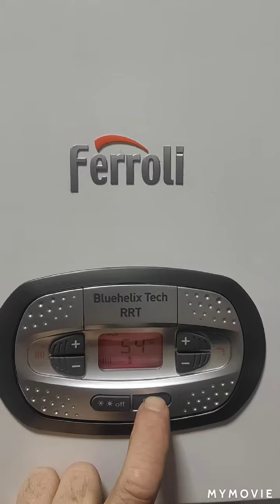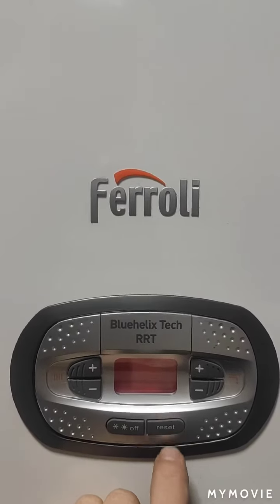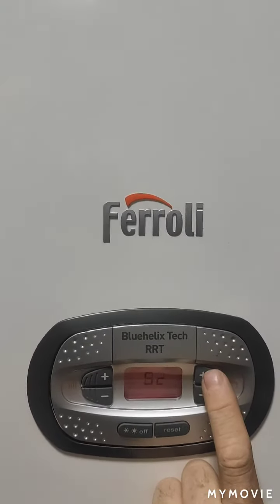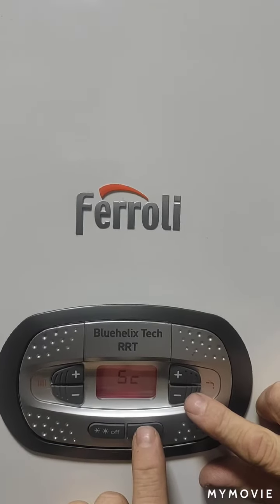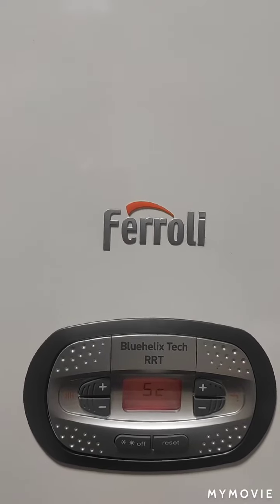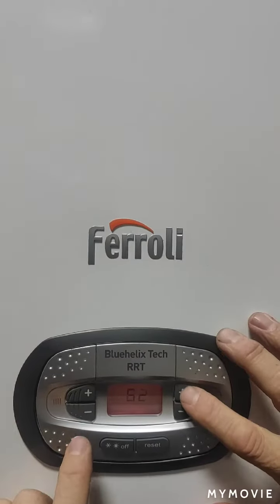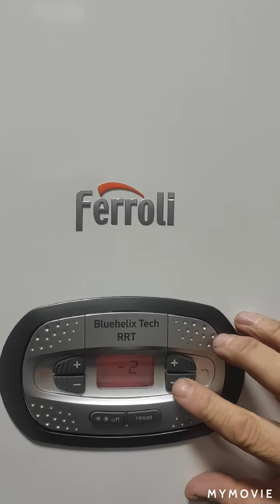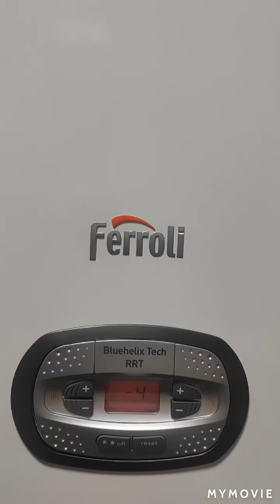ferroli bluehelix squeaking noise adjustment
how to adjust the ignition pressure if there's a noise on ignition